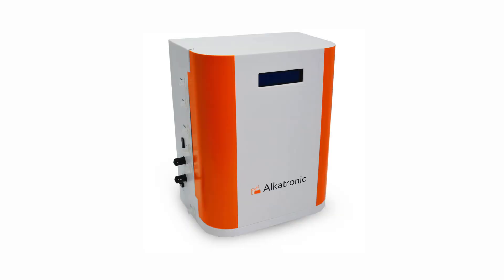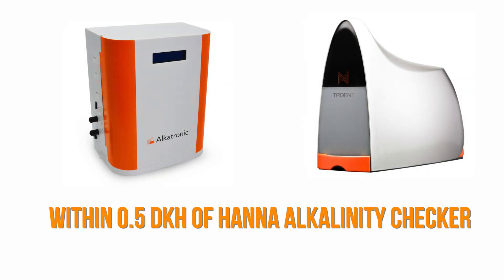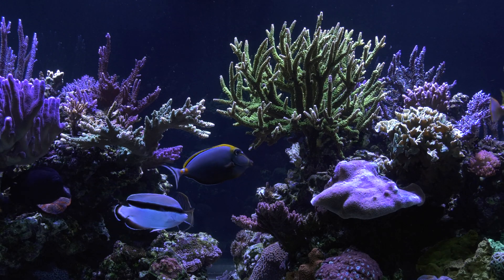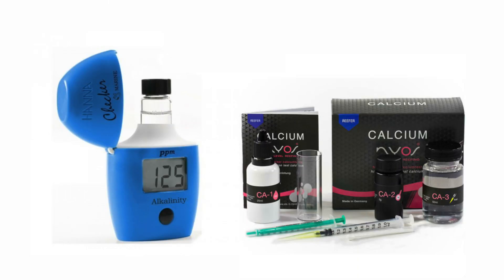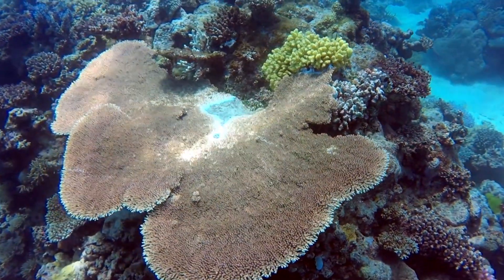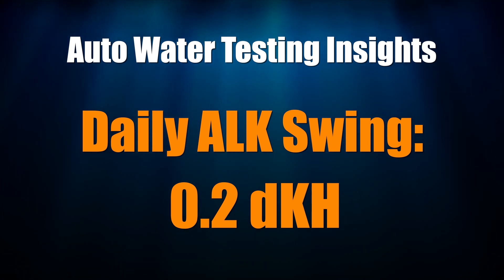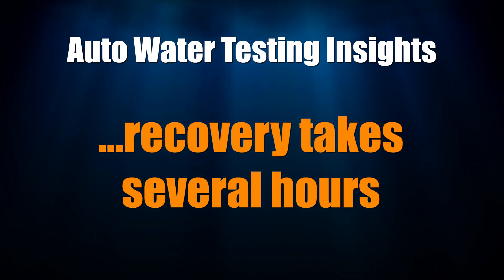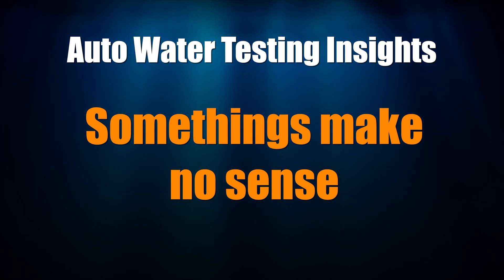AUTOMATIC Water Testers - Worth the Cost & Upkeep? - Tank Automation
Why invest in an Automatic Water Testers?  In this episode, we'll share our experience using different systems over the past six months. How does it compare when things are going well vs. when things are not? Is having peace of mind worth the cost and upkeep? Find out!